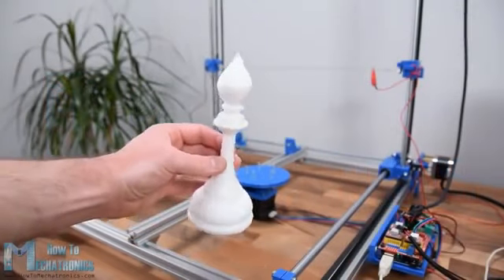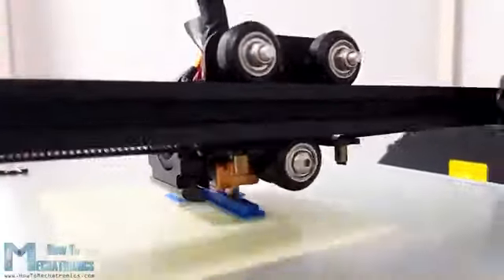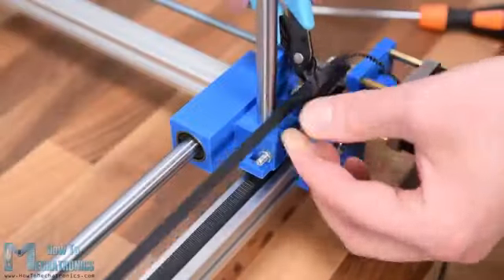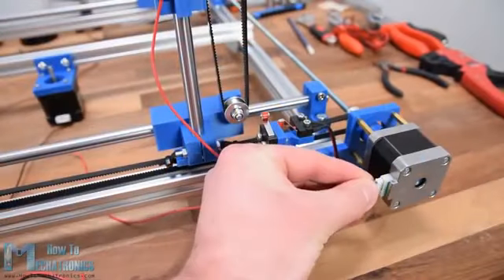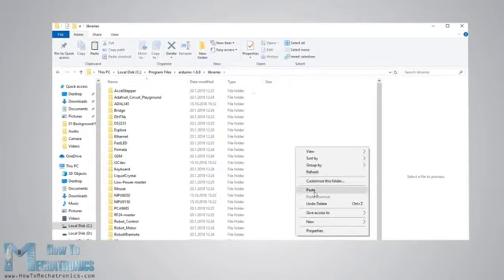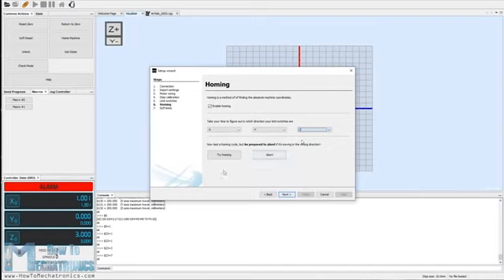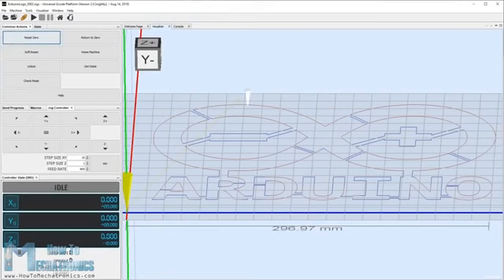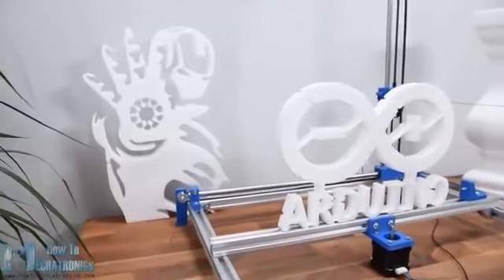Arduino CNC Foam Cutting Machine Complete Guide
How to, Drawing, Painting